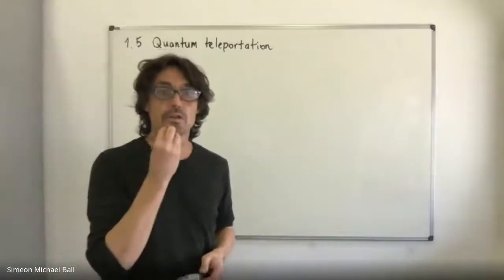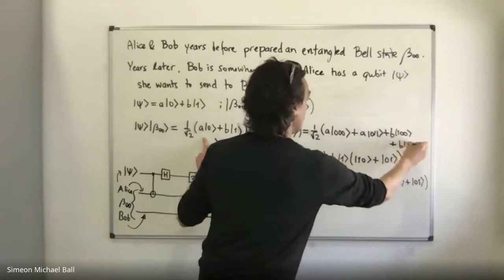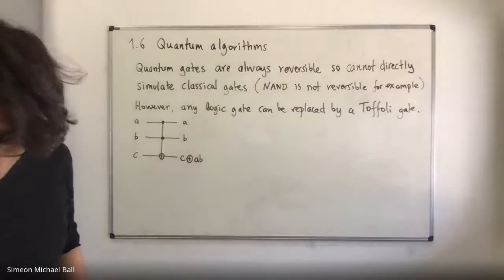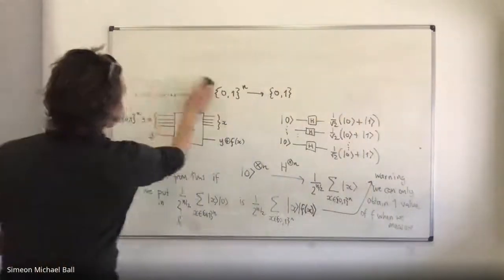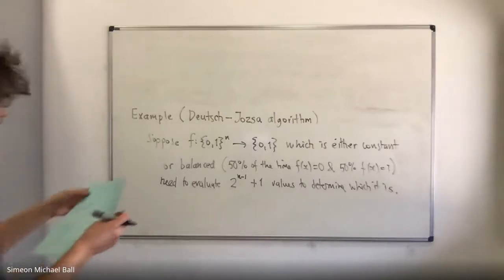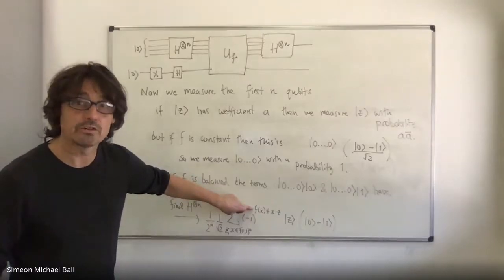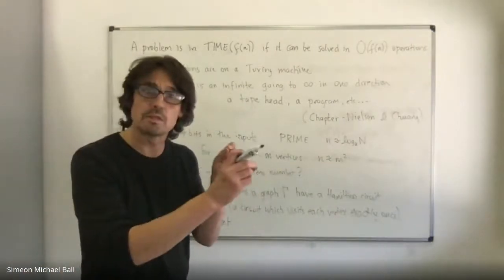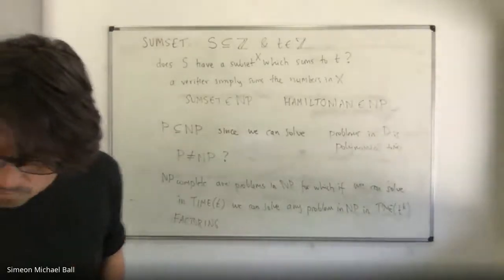Quantum Computation: 1.5-1.7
1.5 Quantum teleportation
1.6 Quantum algorithms
1.7 Complexity classes